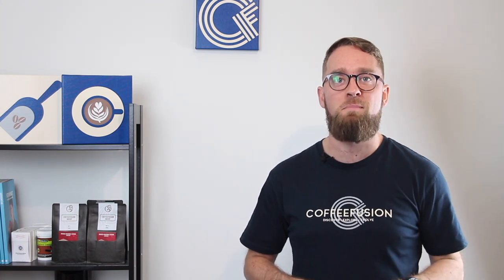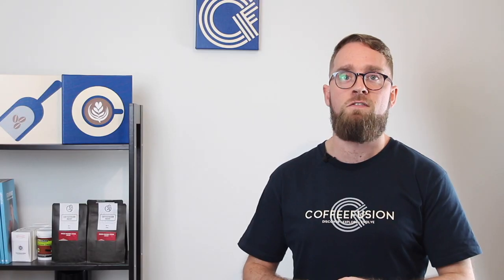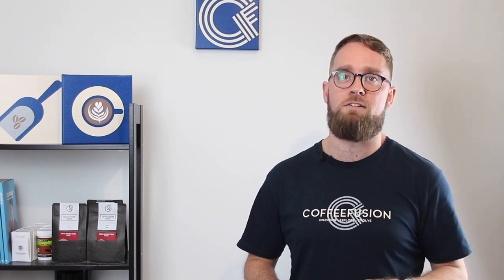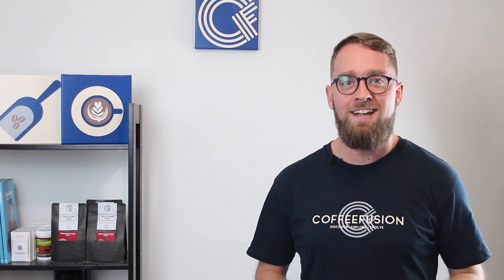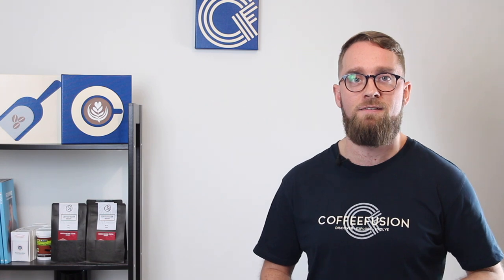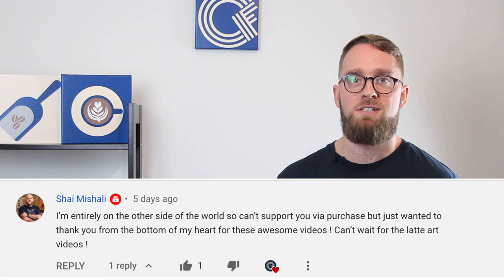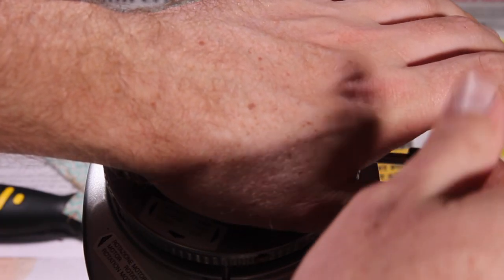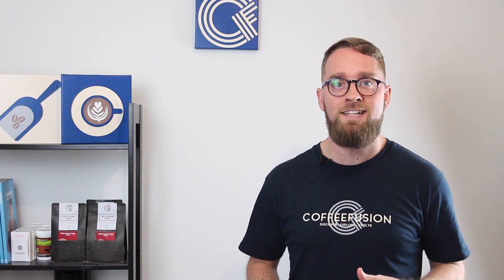Troubleshooting Your Home Barista Questions - 6 Week Home Barista Bootcamp Summary Episode 6.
In this video, we go over your Feedback and Questions from the Home Barista Bootcamp, and summarise everything that we've learnt.
Time Codes in Description.

VIDEO TIMECODES:
0:48 Episode 1 - Intro

1:20 Episode 2 - Extracting Better Espresso
2:24 Tamp Pressure
2:46 mLs vs Grams
3:12 Single Shot Baskets
3:53 Preinfusion
4:29 Timer-based Grinders

5:30 Episode 3 - What the Froth
6:01 Separated Froth

6:38 Episode 4 - Pour Effort!
7:19 How many shots in x?

8:21 Episode 5 - Cleaning!
8:46 Murky water in my machine
9:26 Cleaning your Grinder